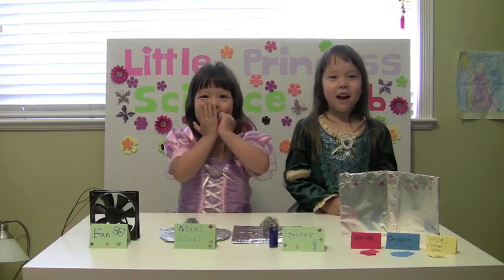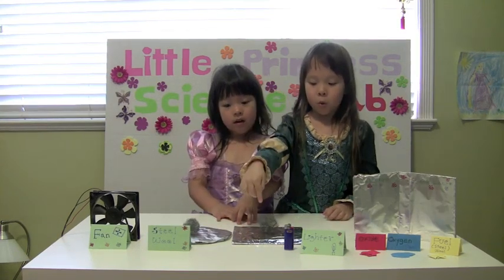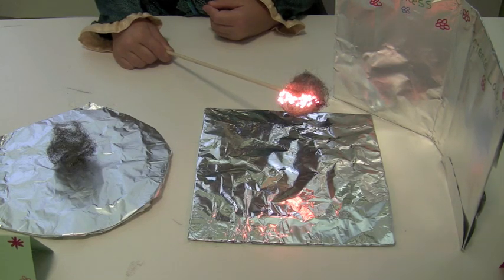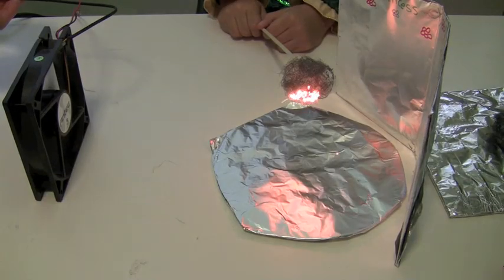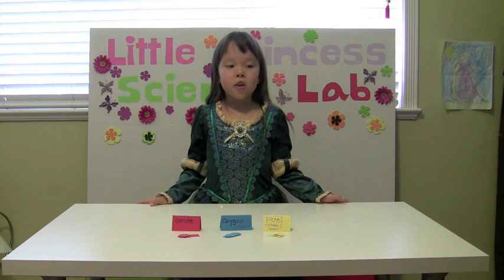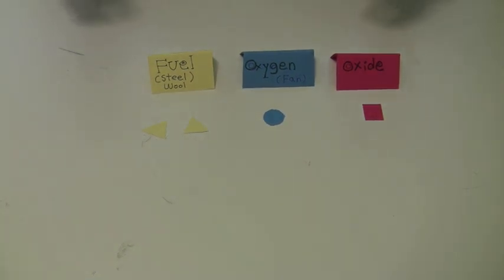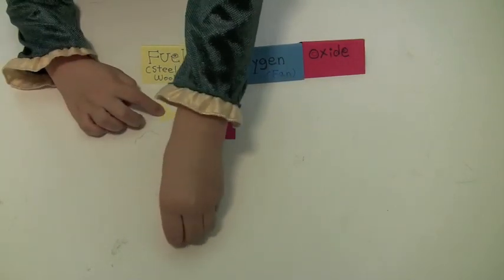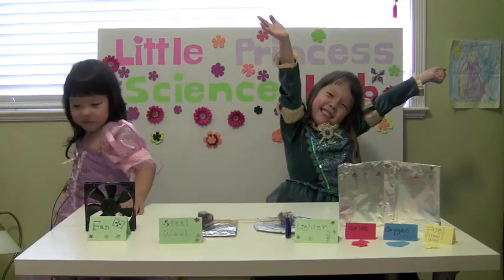Little Princess Science Lab: Episode 4: Burning Steel Wool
Emily and Jamie play with fire this time when the explain how air and oxygen change fire.